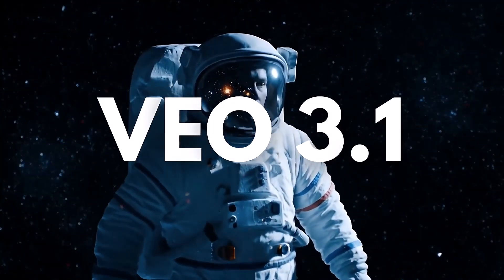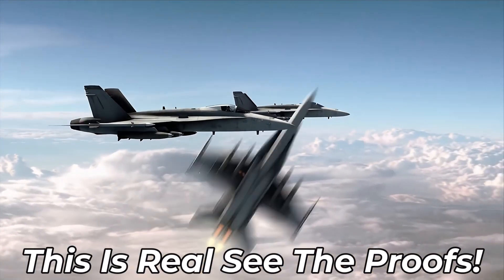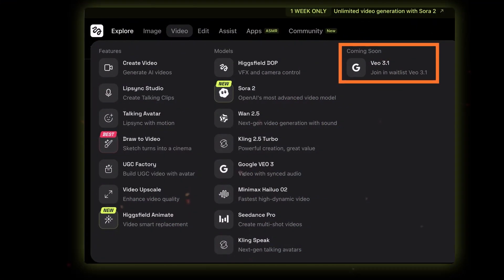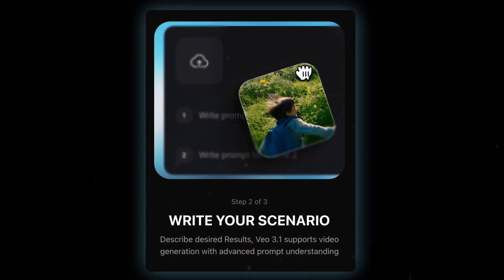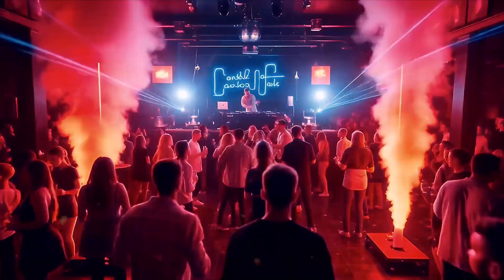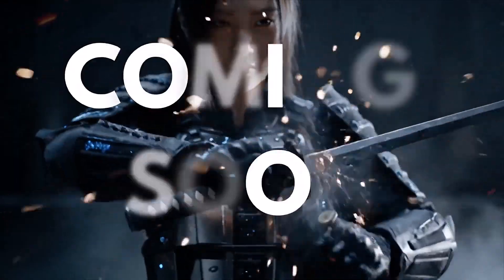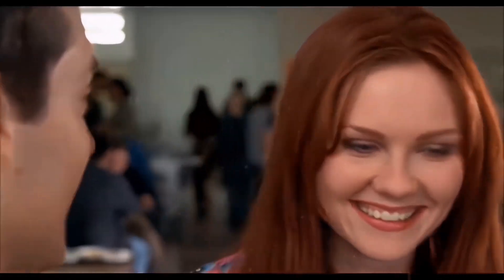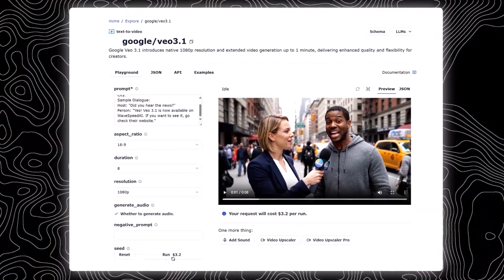Google Veo 3.1 Just Dropped* — This Changes Everything!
Google DeepMind just launched Veo 3.1, and it’s absolutely insane.
This update brings 1080p AI video generation, character consistency, multi-scene prompting, and even native audio with dialogue — all packed into one clean upgrade.

We’re talking about full cinematic control, smoother motion, improved prompt understanding, and videos up to 1 minute long.
Basically, Veo 3.1 just pushed AI filmmaking to a whole new level.

In this video, we break down everything new in Veo 3.1, how it compares to Sora 2, and why this could be the biggest AI video leap of the year.

👀 Watch till the end — you’ll see why everyone’s calling it the Hollywood of AI video tools.